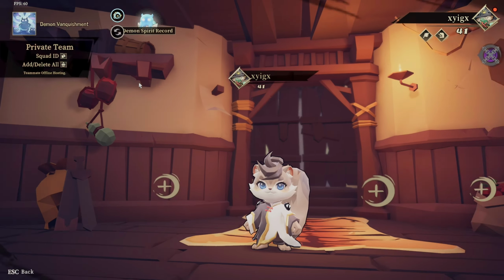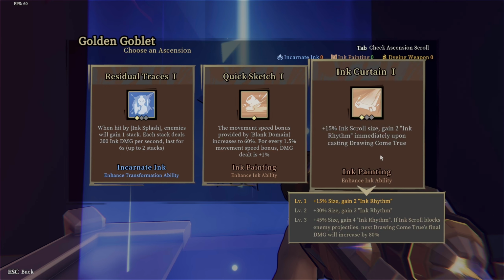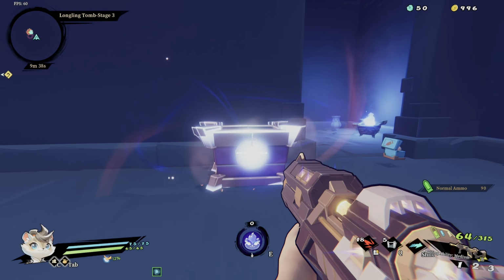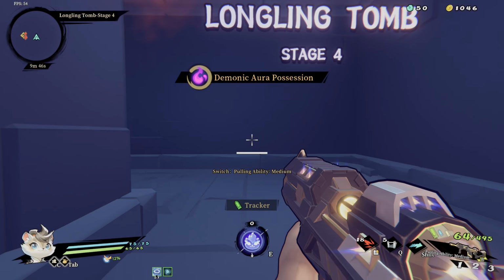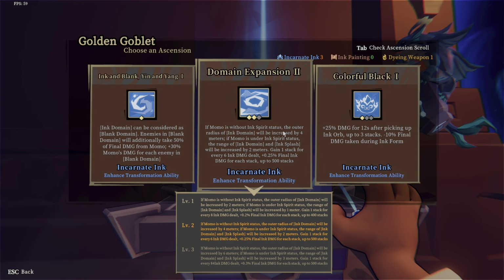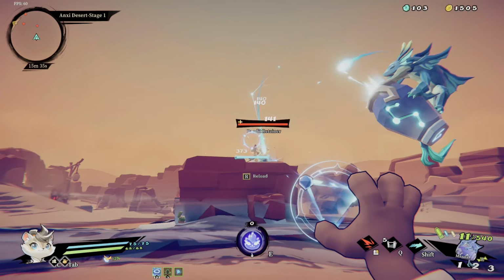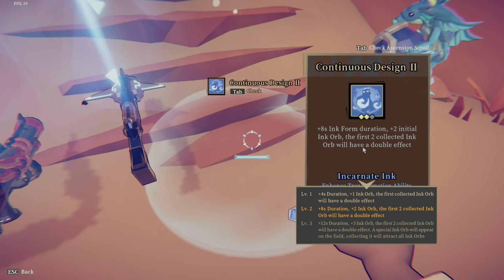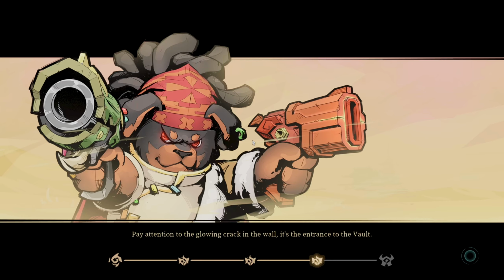Let's Try - Gunfire Reborn: Realm Of Frost And Inkwash - a amazing fps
Gunfire Reborn is a level-based adventure game featuring FPS, Roguelite and RPG. Players can control heroes with various abilities to experience diverse Build gameplay, use various weapons to explore procedurally-generated levels. You can play the game alone, or join 4-player coop.